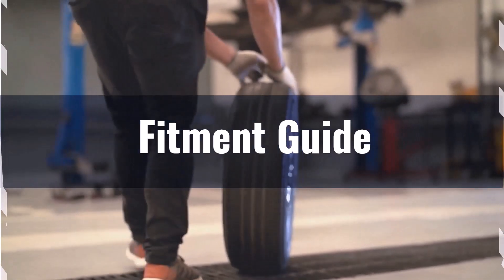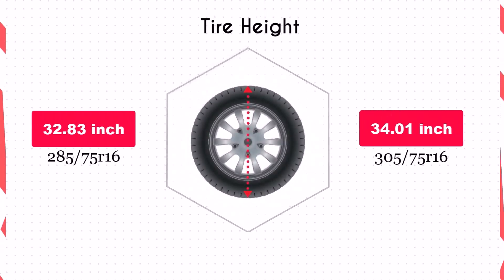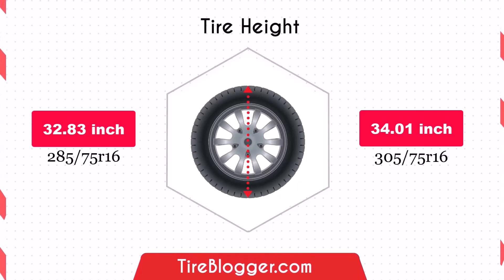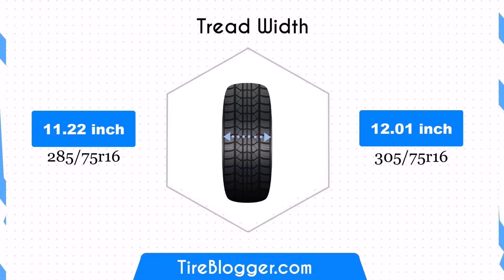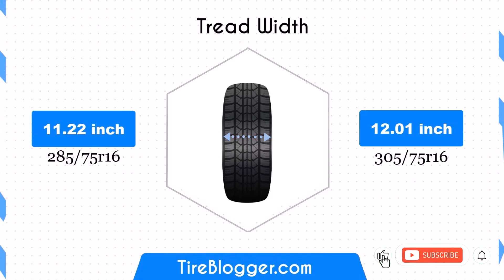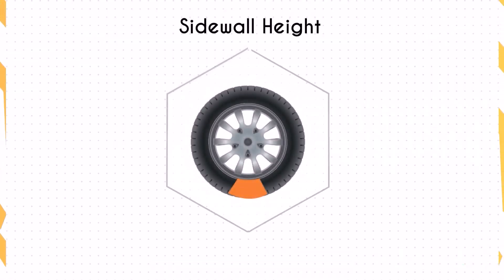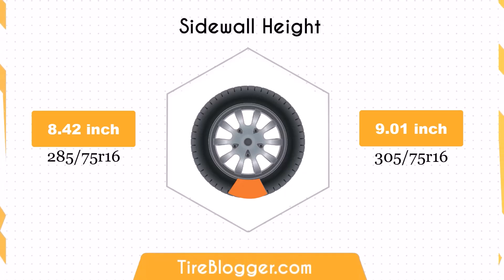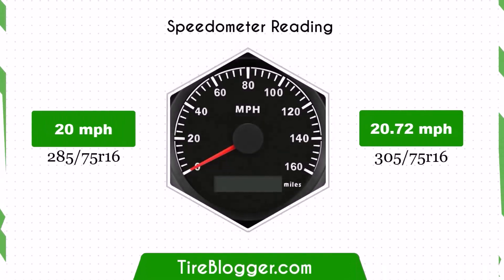Tire Size 285/75r16 vs 305/75r16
We examine fitment, dimensions, efficiency, and performance in this comprehensive comparison of "285/75r16 vs 305/75r16".

Our professional insights help you navigate the selection process. See detailed visuals and practical footage to grasp the full impact of each size on your vehicle.